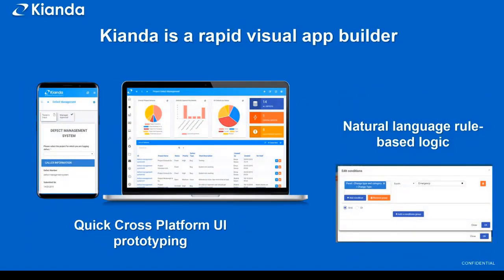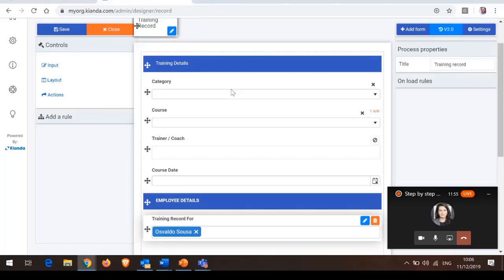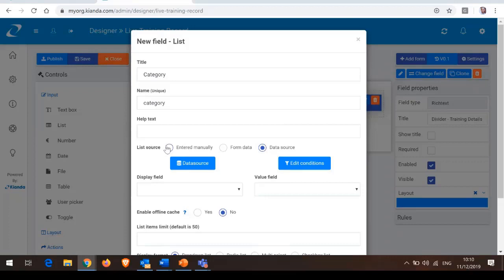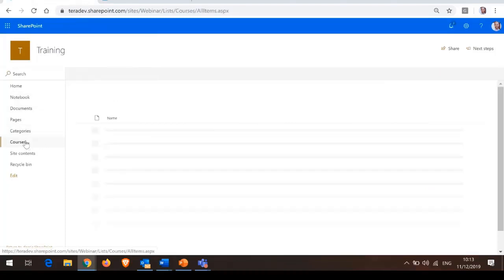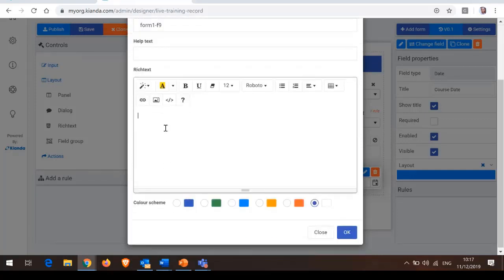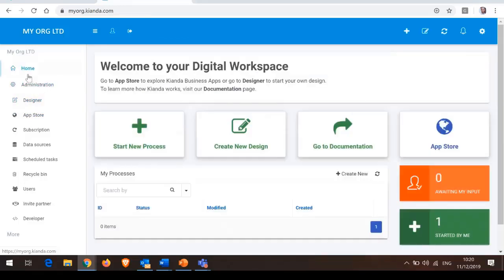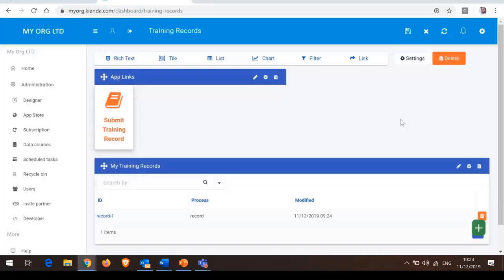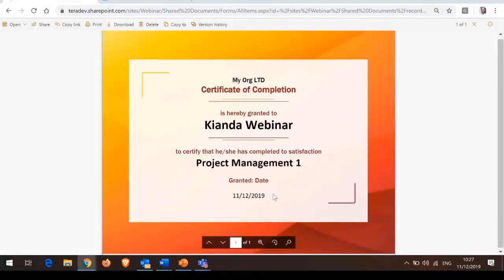Webinar: "How to create a dynamic business app in 10 minutes, without coding"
As companies deal with the trends of an increasing mobile workforce and a limited supply of competent software developers, no code platforms have increased in popularity in the recent years.

We prepared this webinar for you to see how easily business apps can be built using Kianda platform. Kianda focuses on business functions such as data capture, workflow automation and integration with your existing ERP tools.